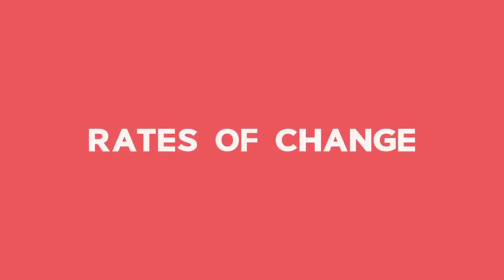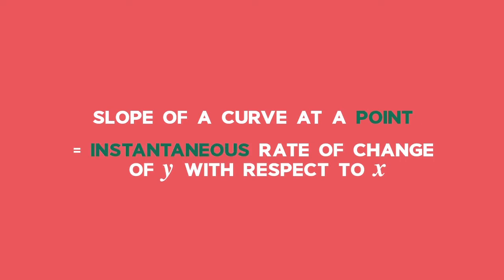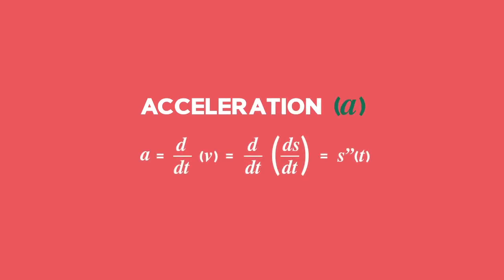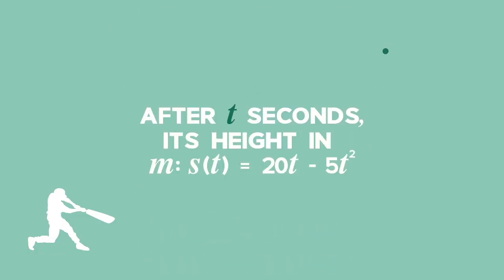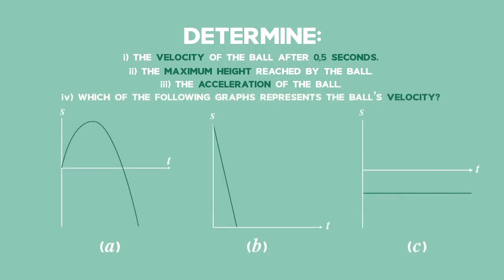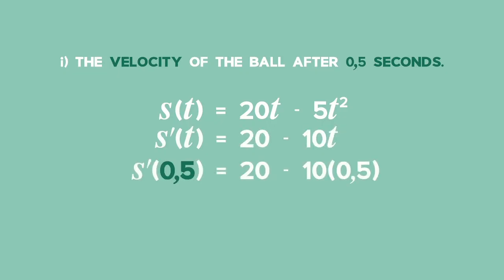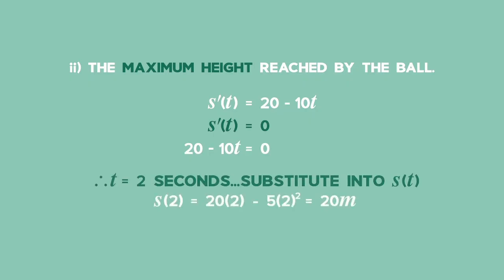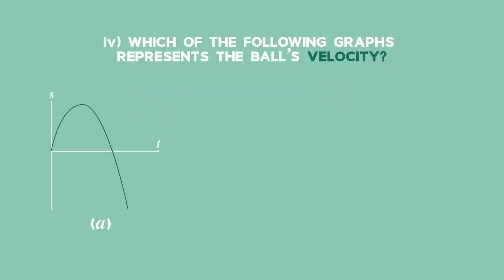Differential Calculus: Lesson: Rates of Change